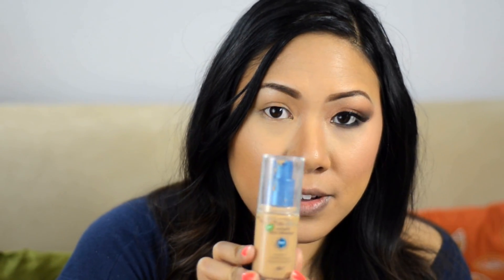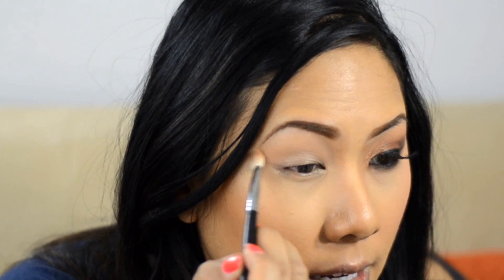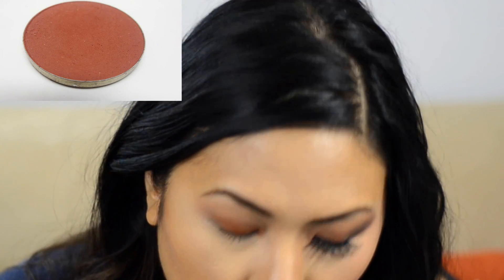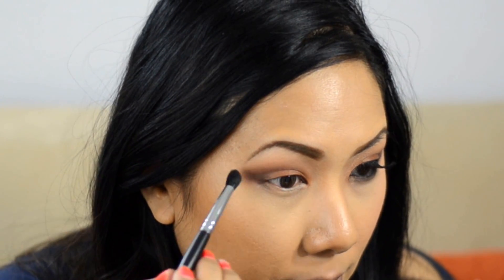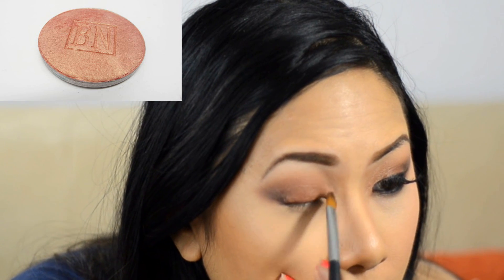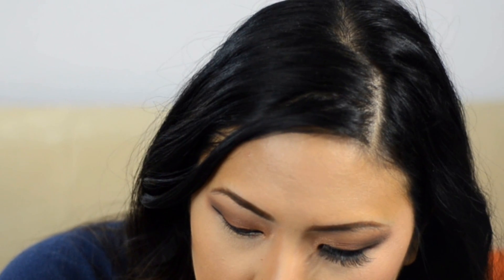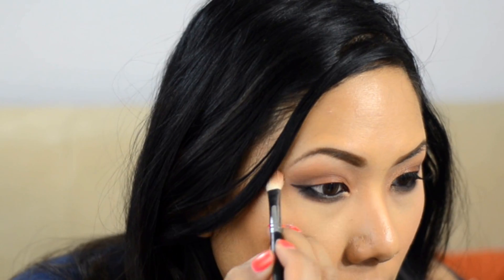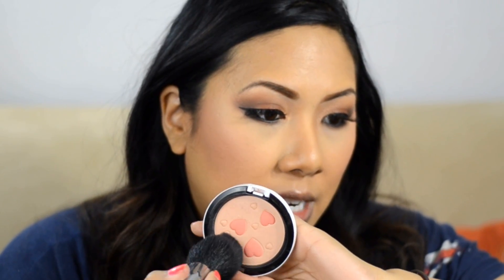Sexy, Smokey Reddish Brown Eyes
Hi Bellas,

I'm back with another tutorial!  I was totally inspired by YouTuber JaclynHill1 to create this smokey, sexy reddish brown look.  It's super flattering and I absolutely love it for a going out look.  I used a palette of my ben nye and makeup for ever shadows to create this look.  Enjoy!

1:56 Prime eyes with eyeshadow base and concealer
2:12 Apply transition color - peachy brown shade
2:31 Apply orangey brown shadow to the lid
3:29 Apply a red brown shadow to deepen the crease
3:54 Darken outer v with a burgundy shadow
4:32 Highlight browbone with peach concealer and set with light peach shadow
5:08 Apply shimmer champagne shadow to tear duct and brow bone
5:32 Line eyes with black gel liner
6:21 Line waterline and lowerlashline with black pencil liner, set with black shadow
7:22 Apply lid colors to lower lashline
7:56 Apply false lashes
8:22 Apply coral blush
9:05 Highlight cheekbones with shimmery pink powder
9:33 Nude lips out with concealer
9:51 Line lips with brown lip pencil
10:13 Apply sheer browny nude lipstick

Check out the brushes I designed used in this video, The Sedona Lace Vortex Brush Collection

I own all copyrights to this music in this video, created by my boyfriend for the purpose of this video